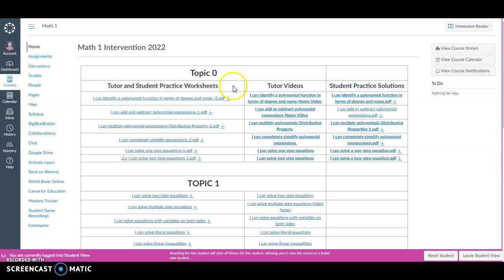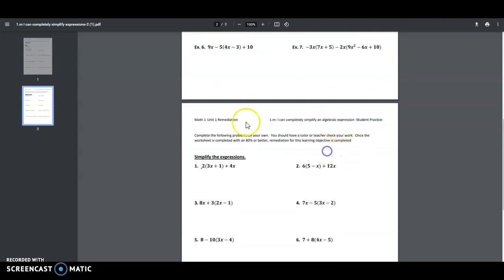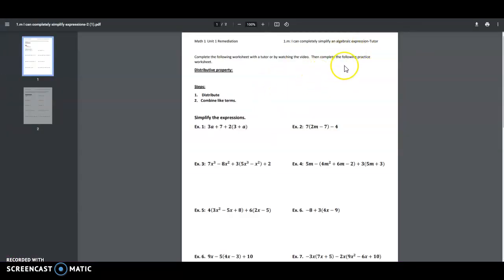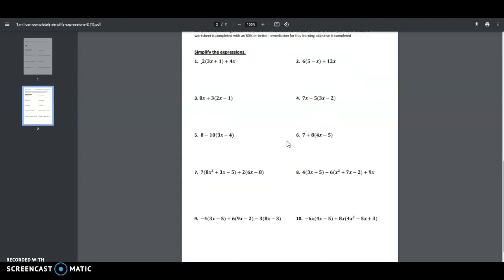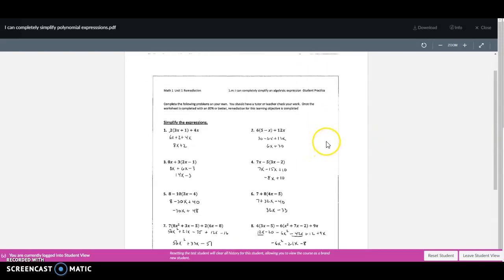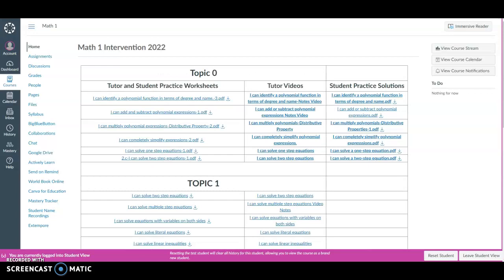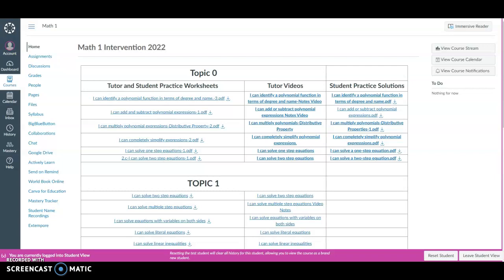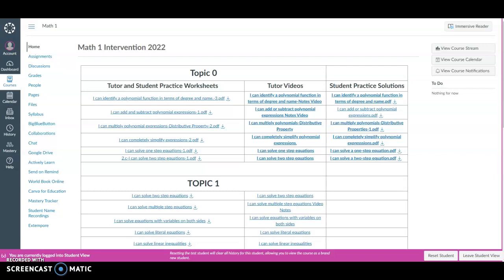Sandburg Math 1 Winter Program